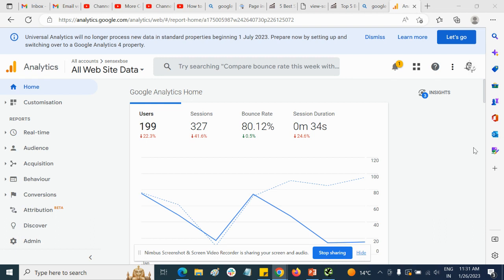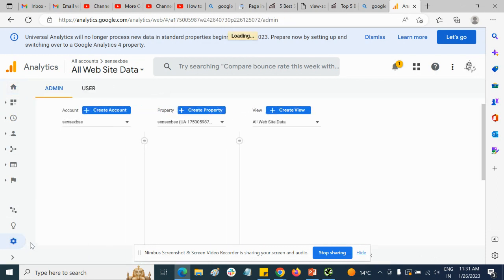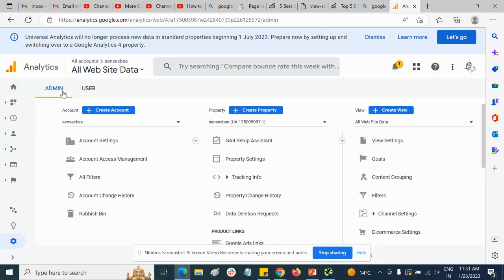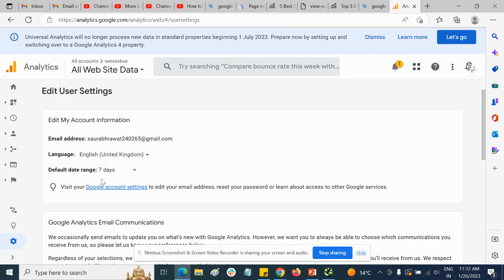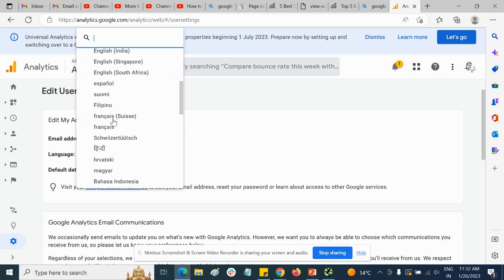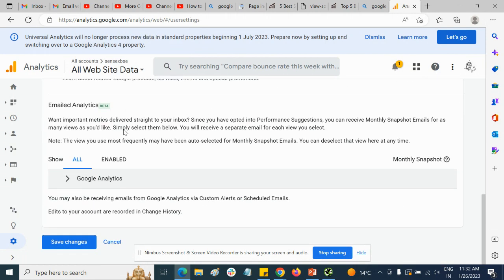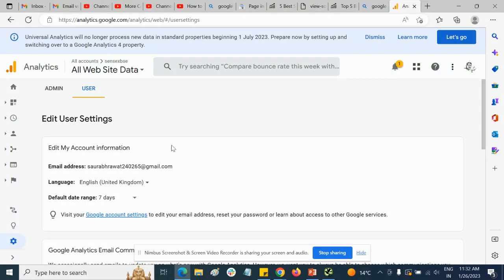How to Change Language Quickly in Google analytics - Updated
Hi everyone, I ama explaining here how to change language in Google analytics account Immediately. Check here demo of  Google analytics language setting.